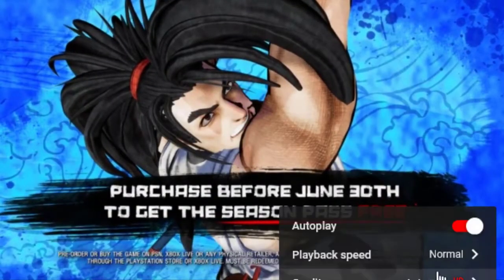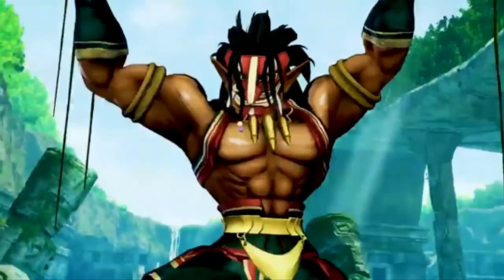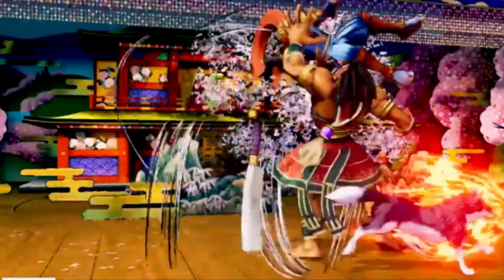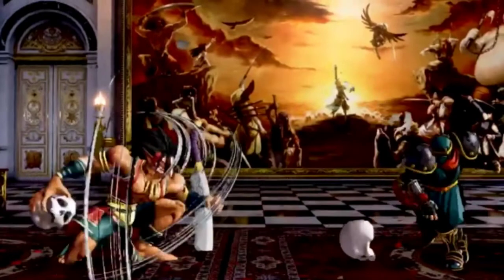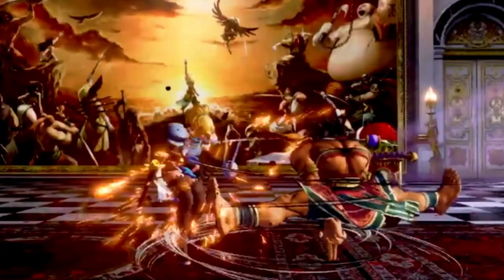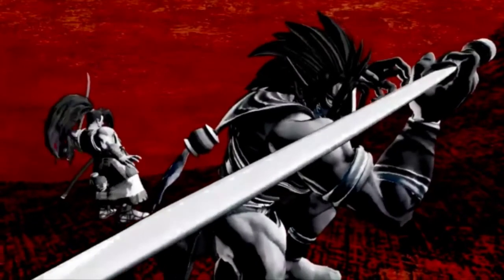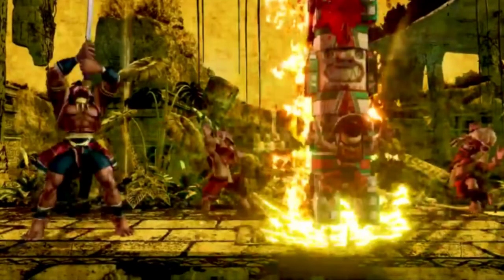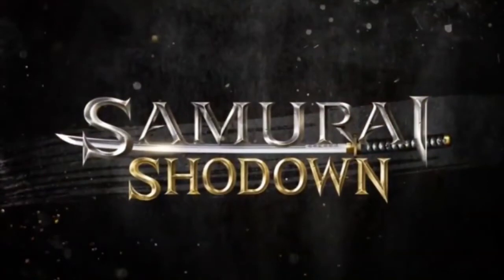Samurai Shodown: Tam Tam Trailer Breakdown